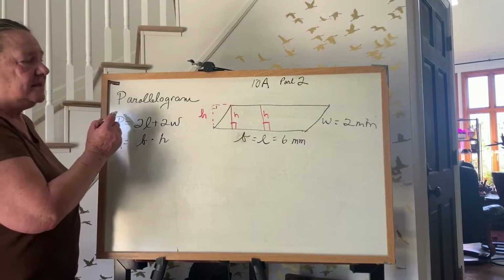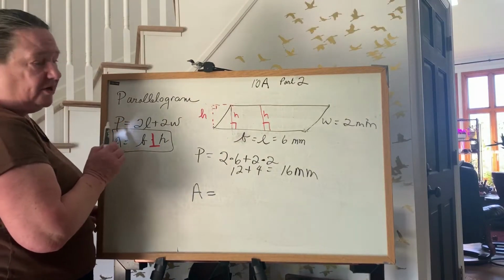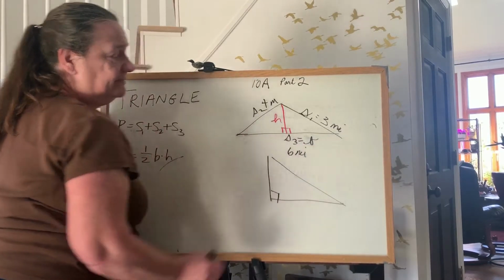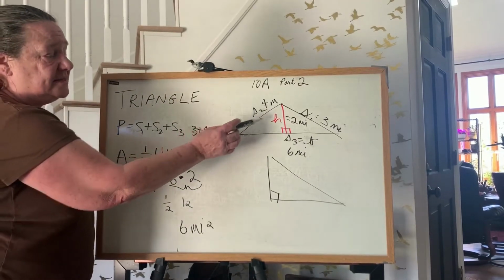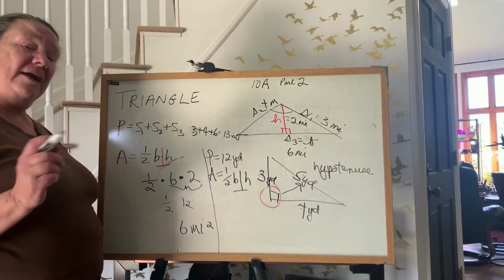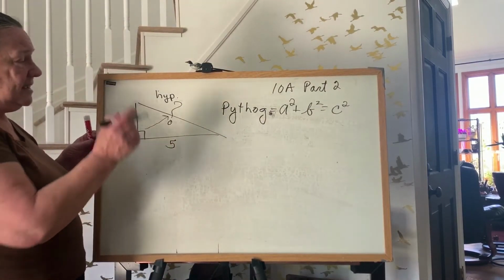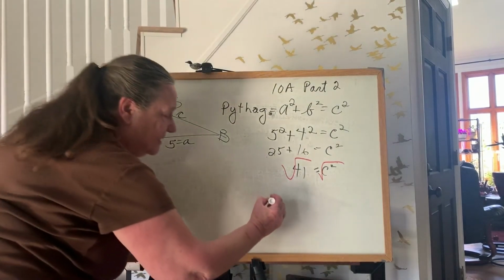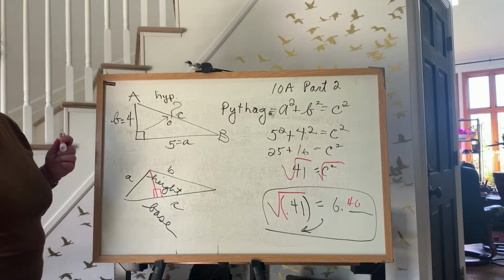10A part 2